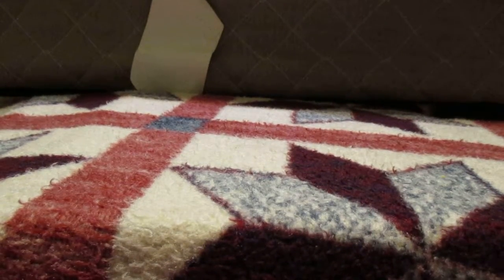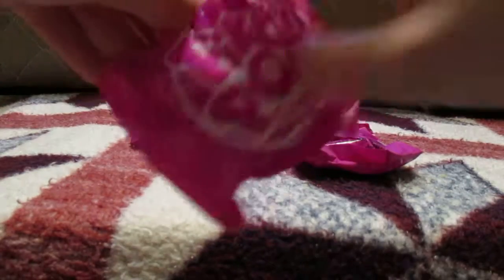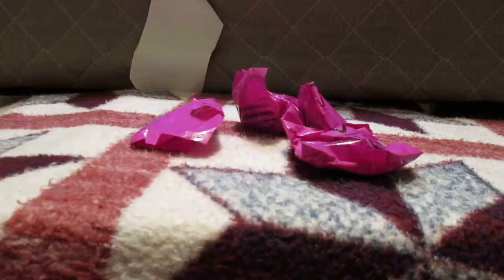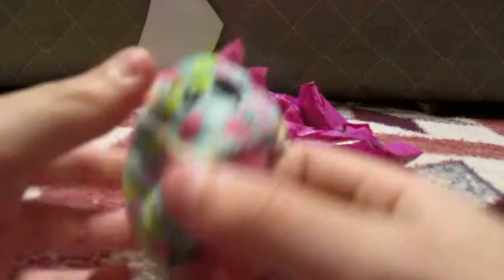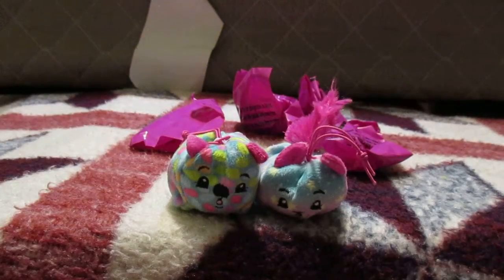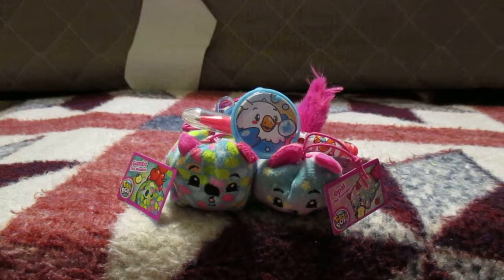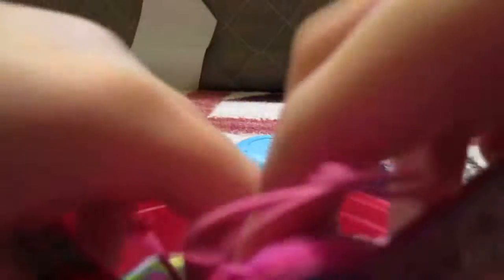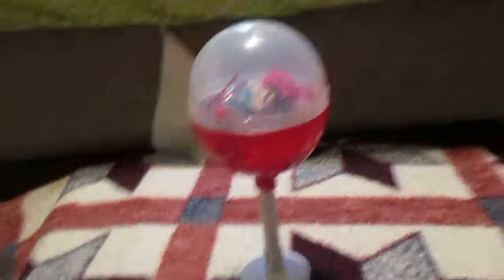THEY'RE FULL OF BEANS! || Pikmi Pops Opening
Amethyst opens up her first Pikmi Pop!  and then squeezes them until they smelled like apples!!